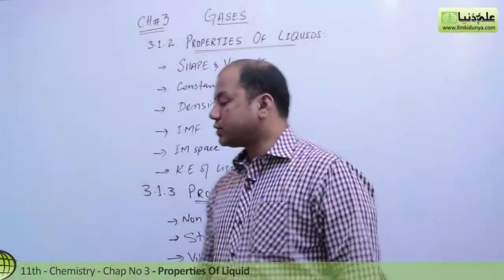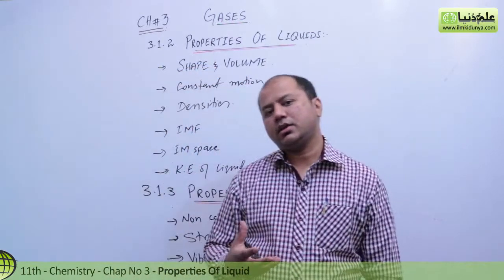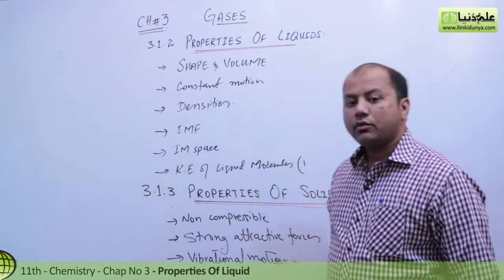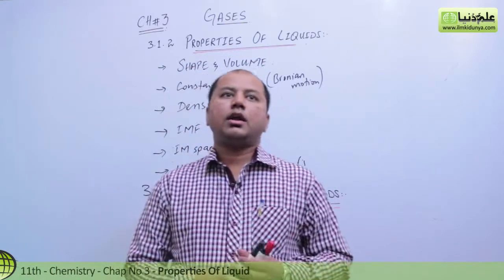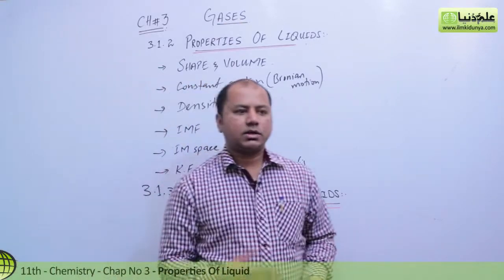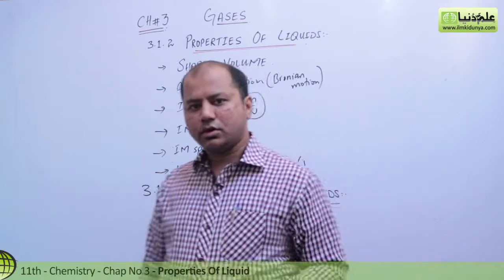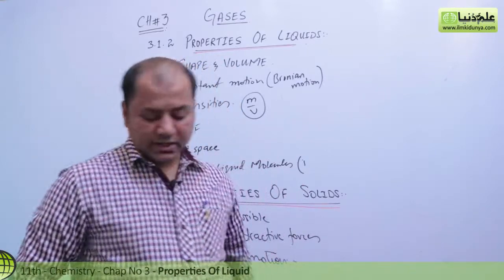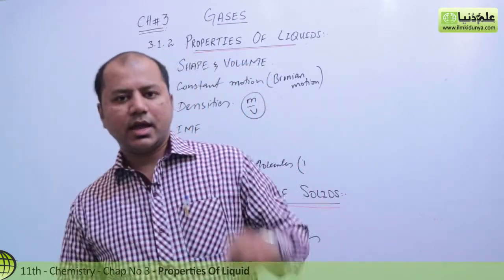11th Class Chemistry Chapter 3 - Properties of Liquids - 1st Year Chemistry Chapter 3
11th Class Chemistry Chapter 3
 -  Properties of Liquids
 - 1st Year Chemistry Chapter 3

In this online lecture, Sir Khurram Shehzad explains 1st year Chemistry book 1 Chapter 3 Gases. The topic being discussed is Topic 3.1.2 Properties of Liquids.

In this video following sub topics have been taught:

3.1.3 Properties of Solids